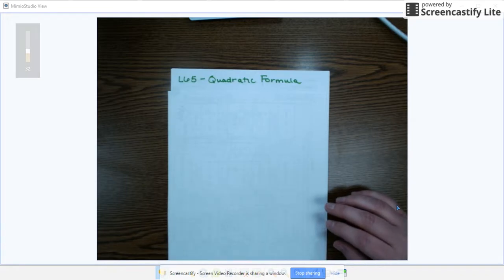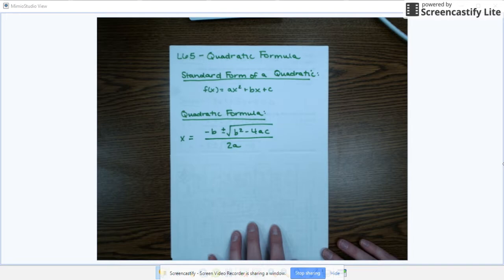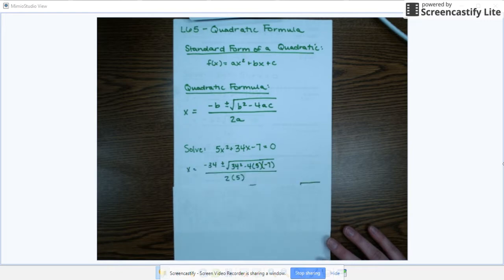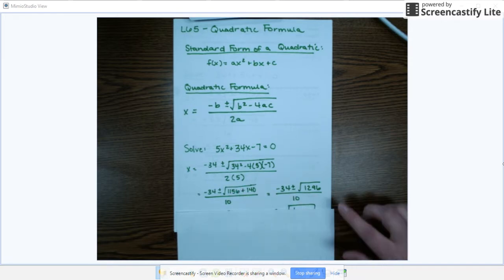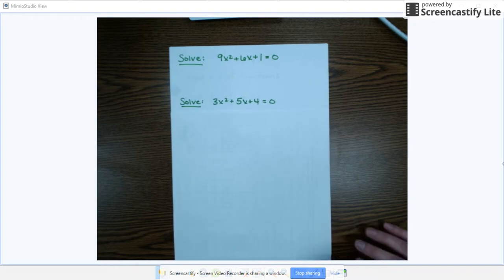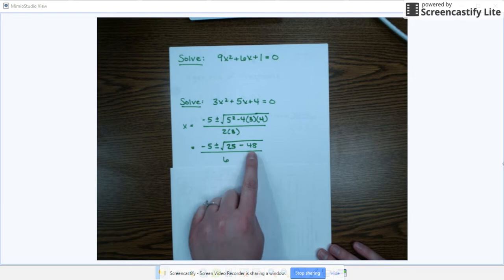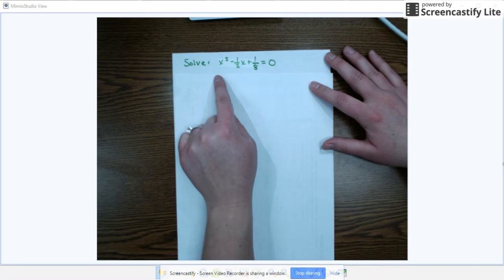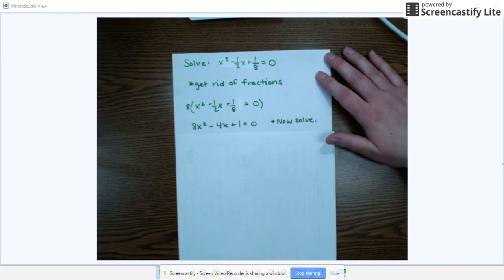L65 - Quadratic Formula